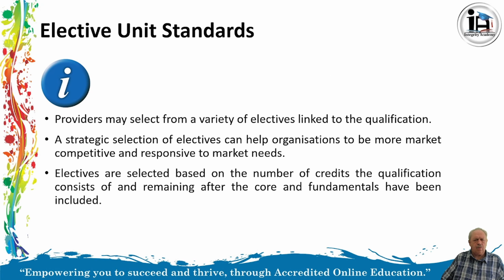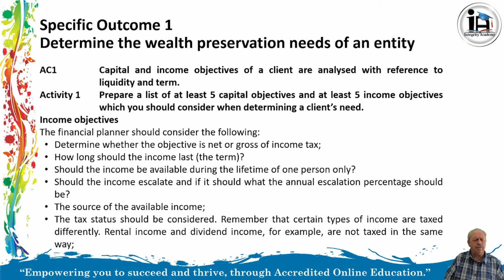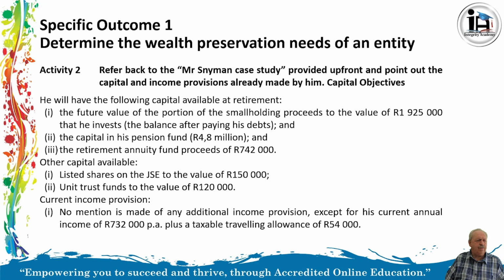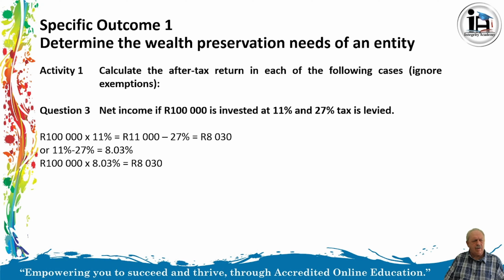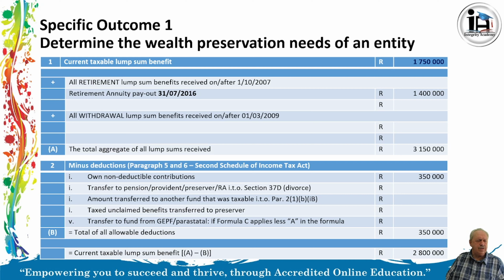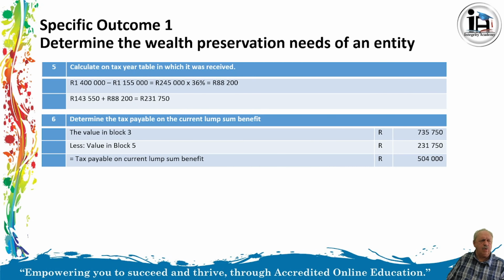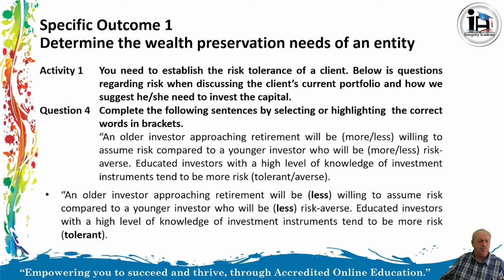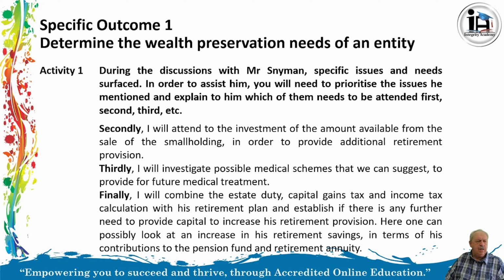242555 Outcome 1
Develop a potential wealth preservation solution for an entity
Determining the wealth preservation needs of an entity
You will need to achieve the following:
Capital and income objectives of a client are analysed with reference to liquidity and term;
The capital and income available to the client are analysed with reference to terms and tax;
The risk profile of the client is compared to the risk profile of the current portfolio in terms of risk and return;
The needs of the client are prioritised in terms of available provisions.